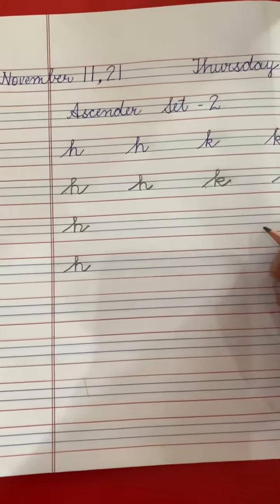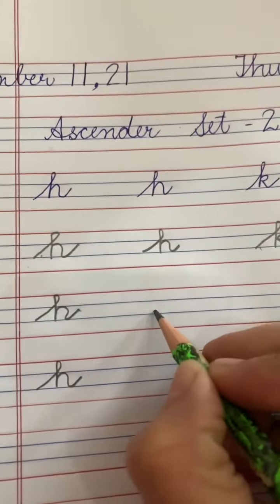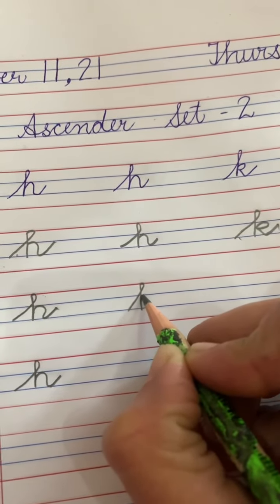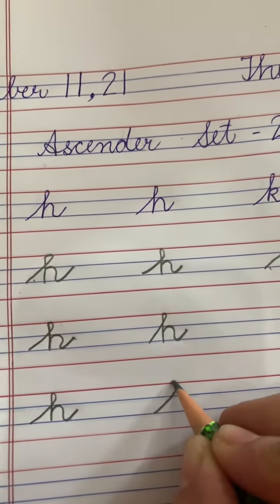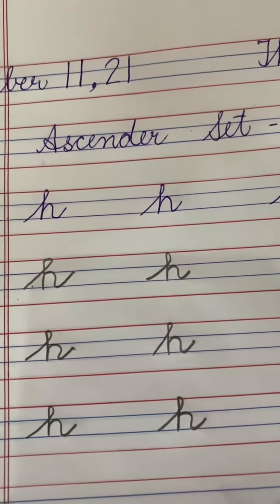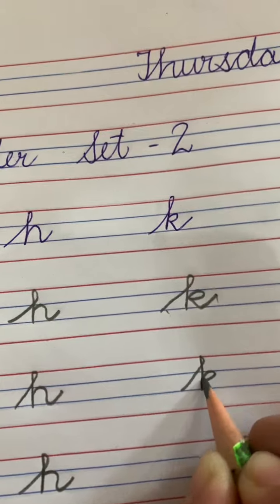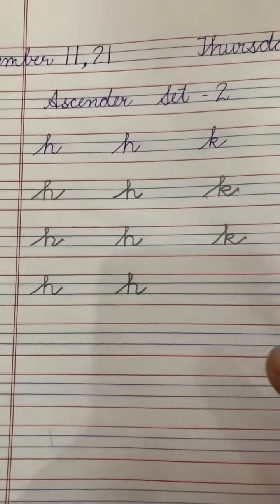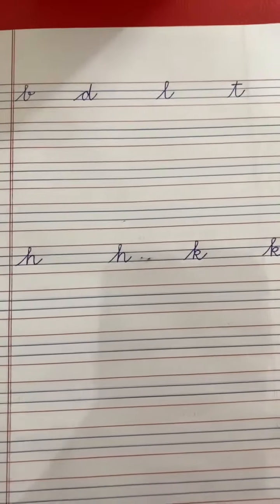UKG ENGLISH 11 NOVEMBER 2021